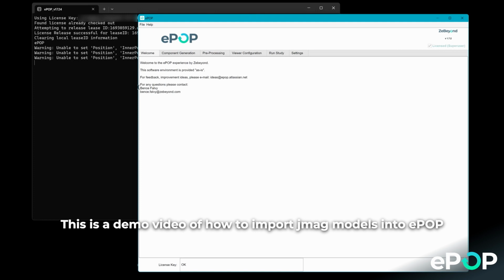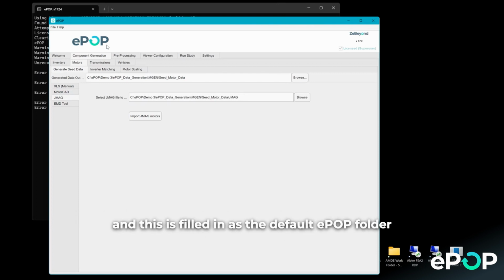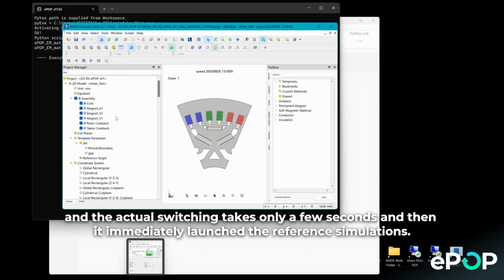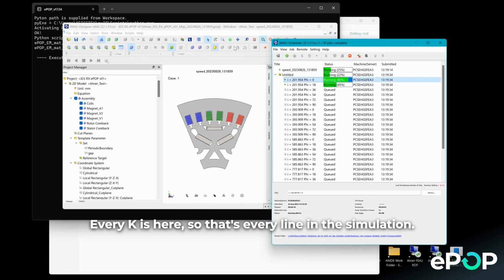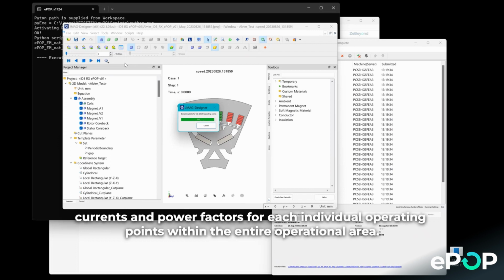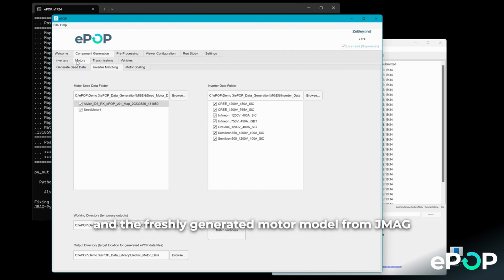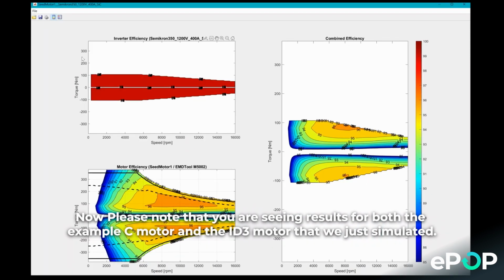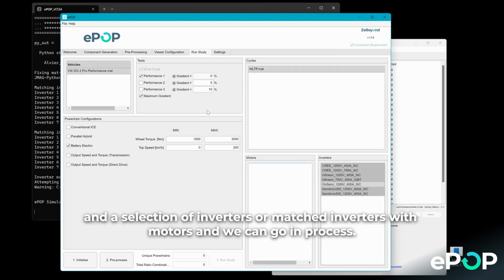ePOP Data import JMAG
Integrate motor design between JMAG and ePOP to evaluate your detailed motor design on system perspective against any given benchmark. The plugin automatically pulls selected designs from JMAG and can be setup as an over night batch run.